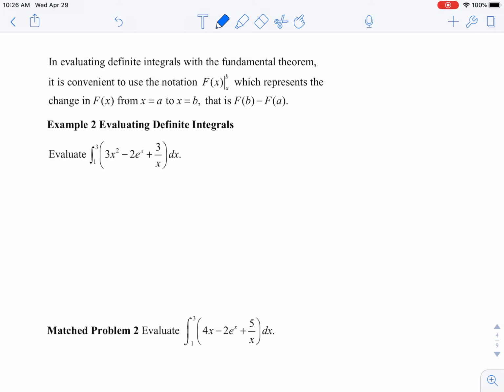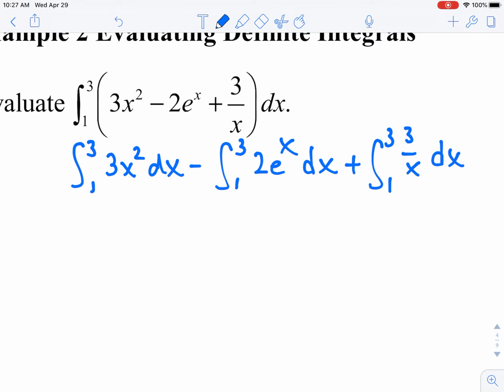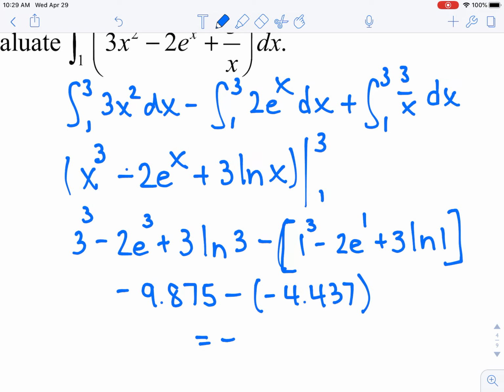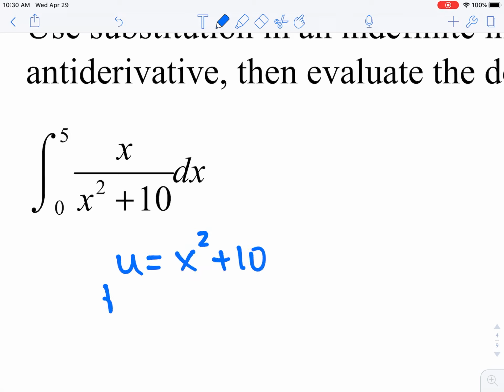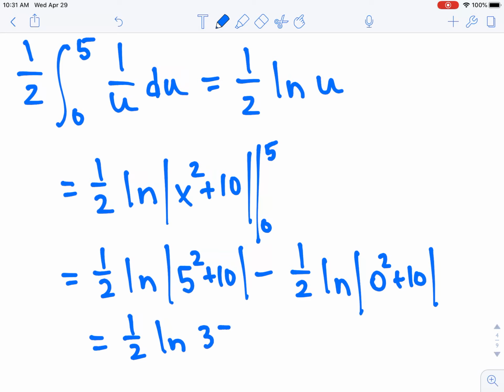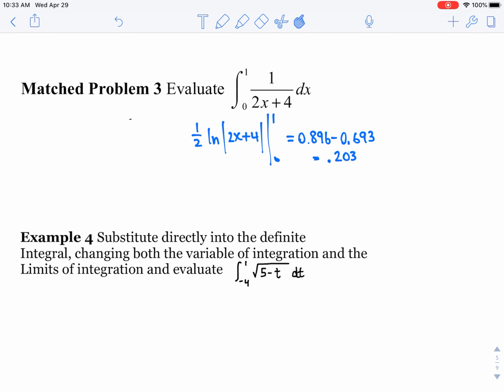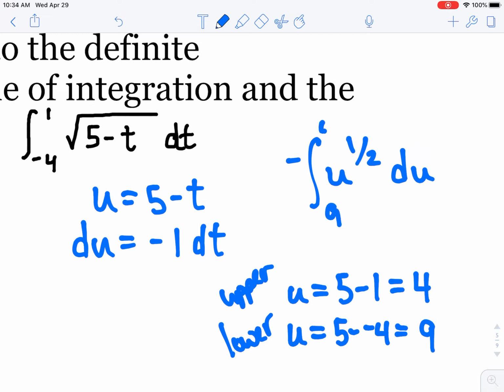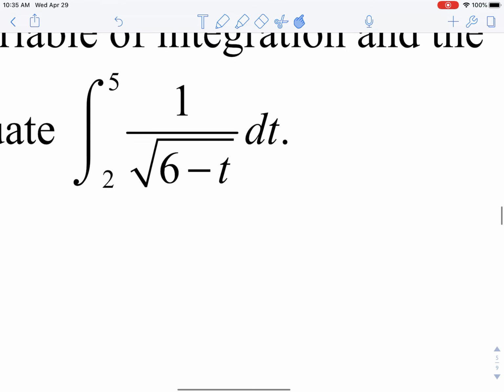BC 5.5 part 1 notes